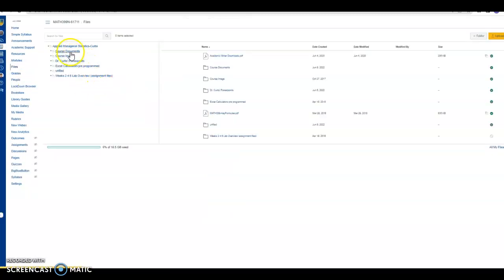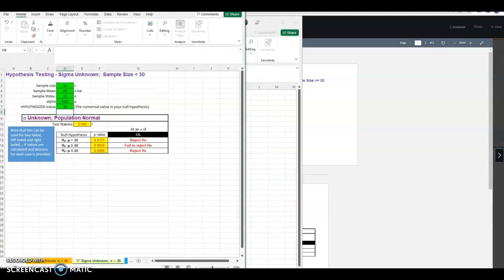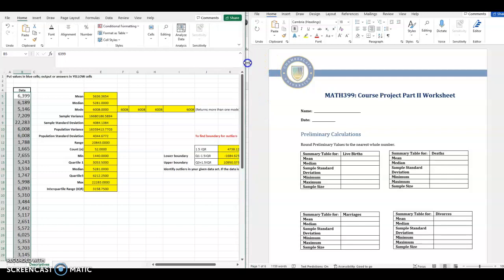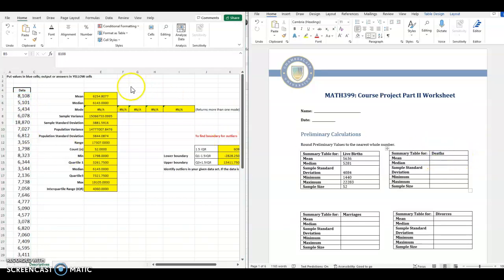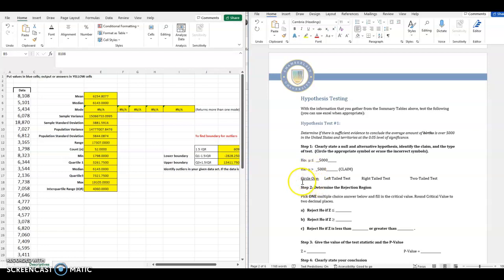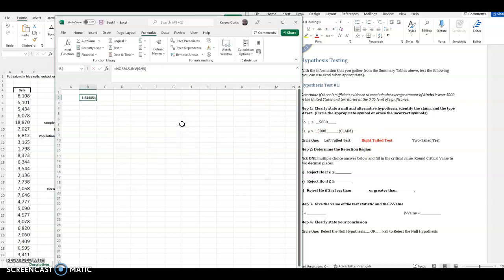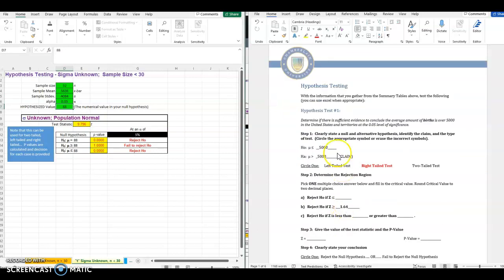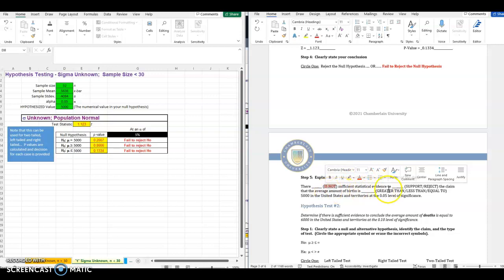Hypothesis Testing (Part 2)